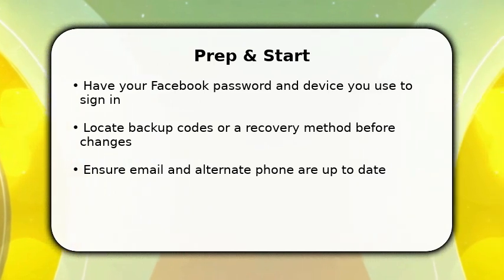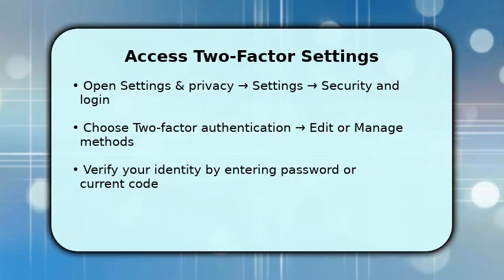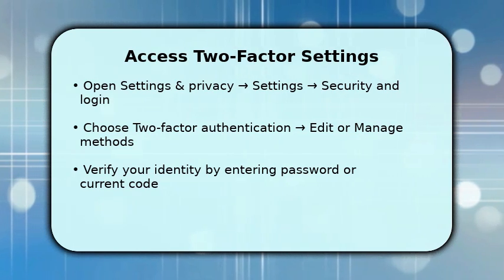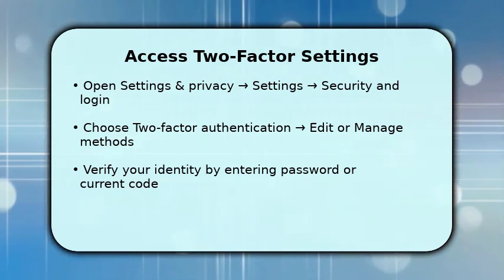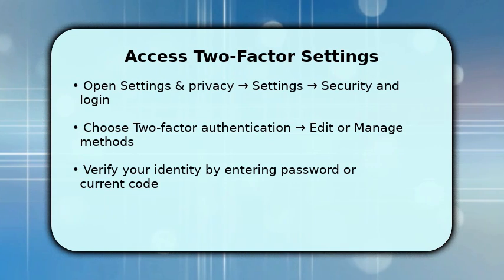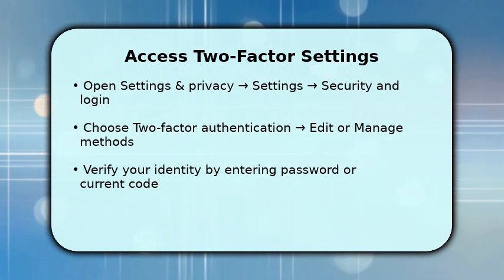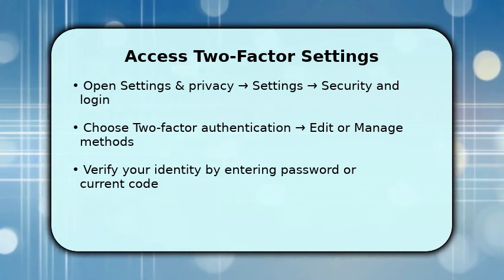How to Remove Two Factor Authentication Number Facebook - Step by Step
This video provides a detailed guide on how to remove or bypass Facebook's two-factor authentication. It covers the reasons why someone might want to disable it, potential risks involved, and step-bythy methods for doing so.

Facebook, two factor authentication removal, bypassing login security, disabling Facebooks MFA, account access without two-factor auth, security settings on Facebook